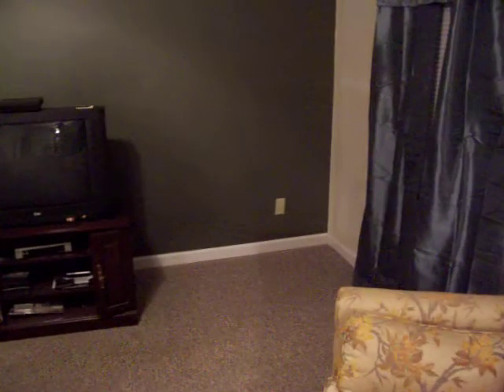Update on new house 1-1-2012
getting cold this week hope new heating gets installed!